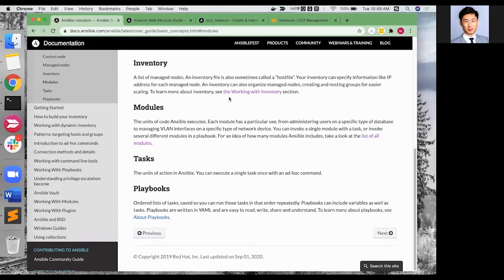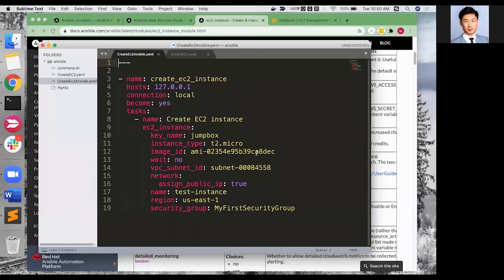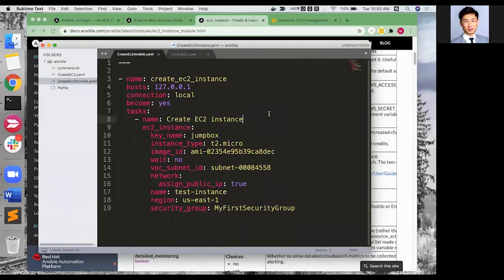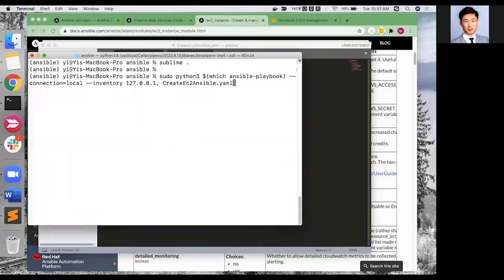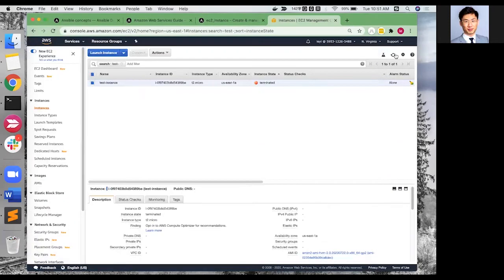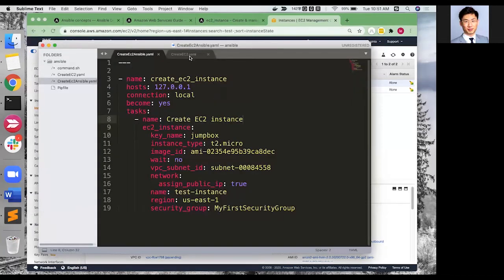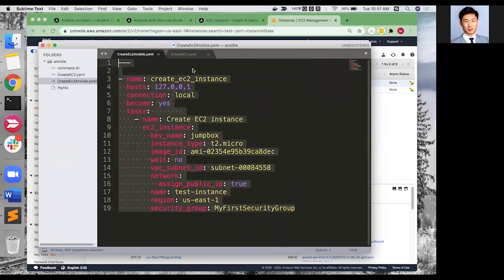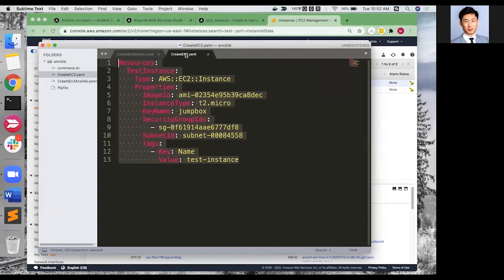“Compare” Ansible with Cloud-formation on Implementing Infrastructure as Code on AWS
In this video, ASCENDING engineers will talk about how to use Ansible to implement AWS golden standard infrastructure as code as part of the DevOps automation effort. Ansible is an open-source automation tool, or platform, used for IT tasks such as configuration management, application deployment, intra-service orchestration, and provisioning. It is very similar to Chef, Puppet, which is back up by RedHat.

Ansible contains a number of modules for controlling Amazon Web Services (AWS). Unlike Chef, users don’t have to configure the server, client, and worker machine when they use Ansible. Ansible can be installed in a local machine or Jumpbox server, and then authenticated by either specifying access and secret key as ENV variables or module arguments.